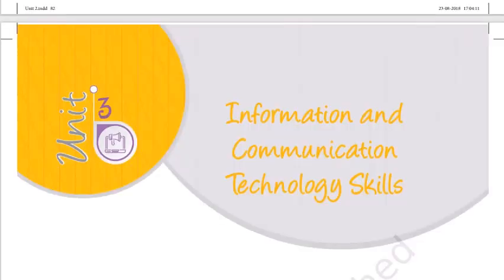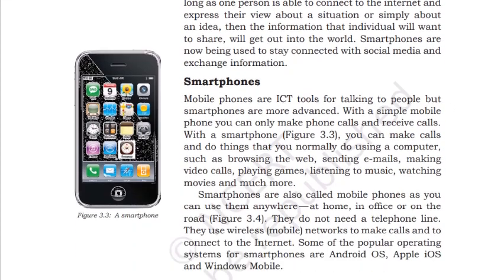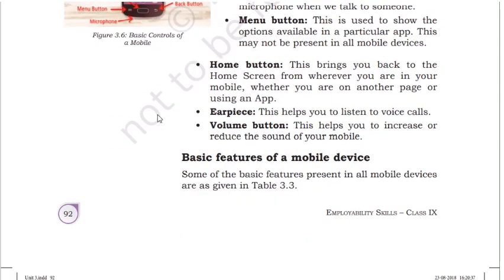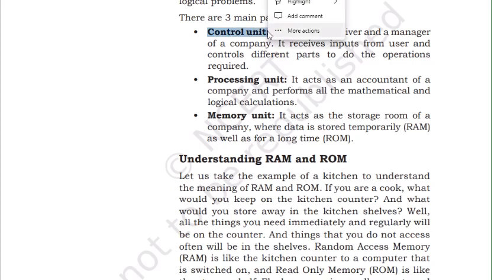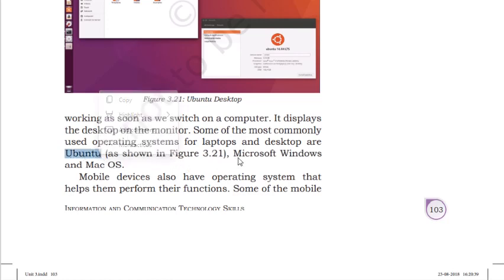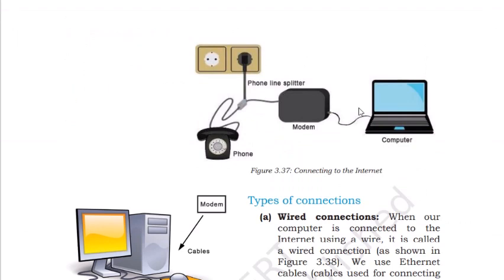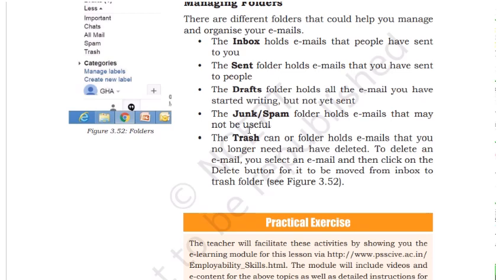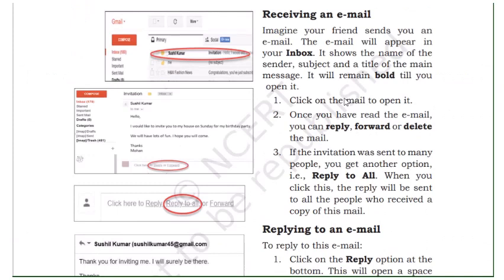Grade 9 Part A UNIT 3 ICT Skills